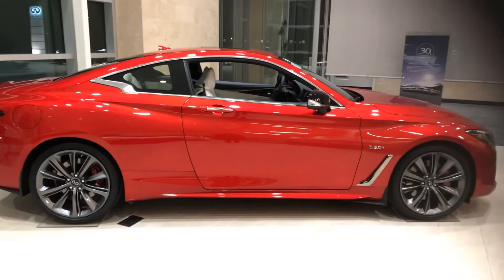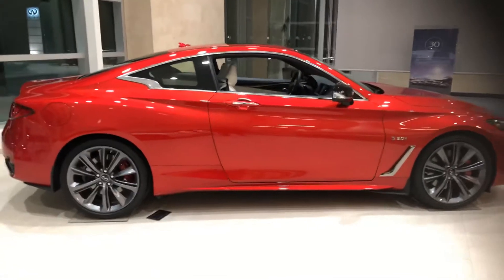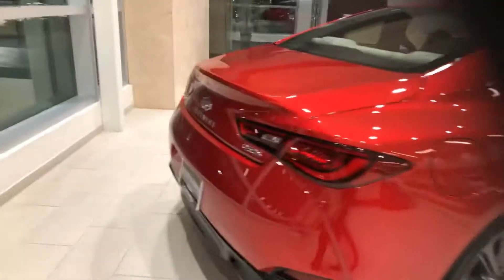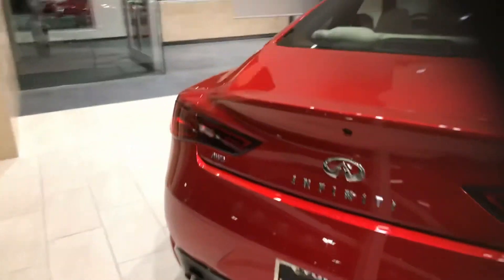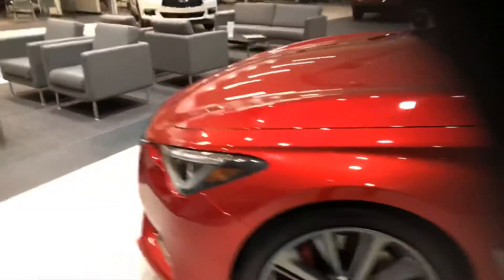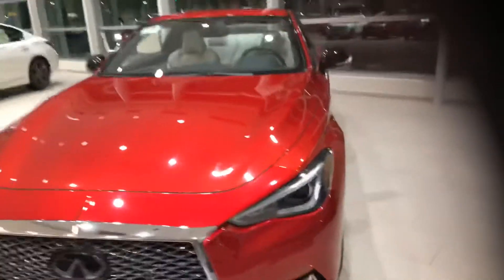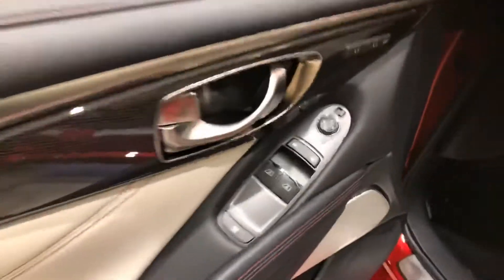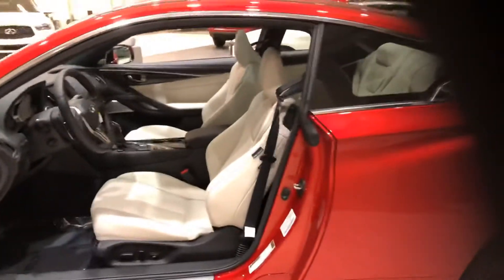Jackie Cooper INFINITI 2020 red red sport